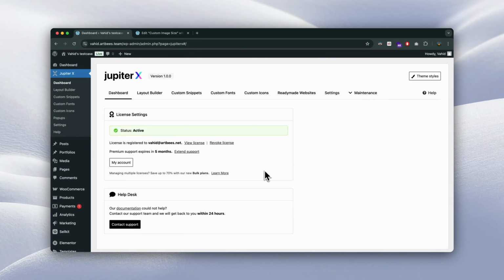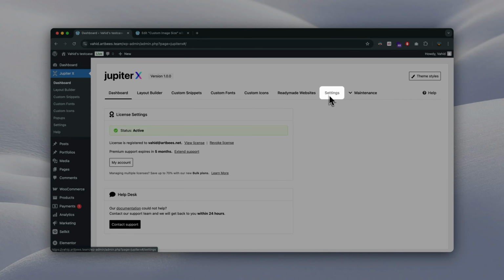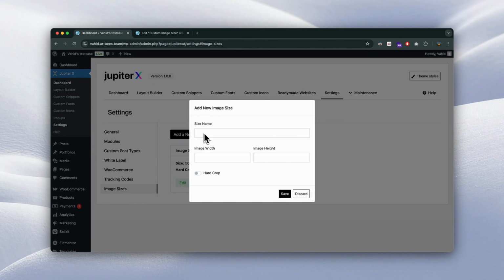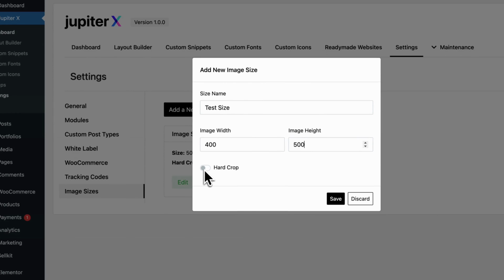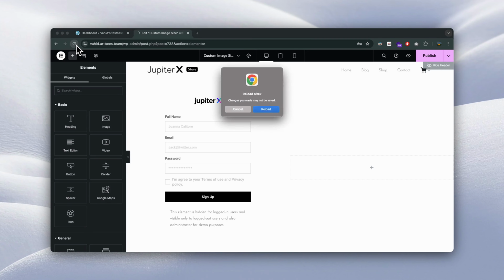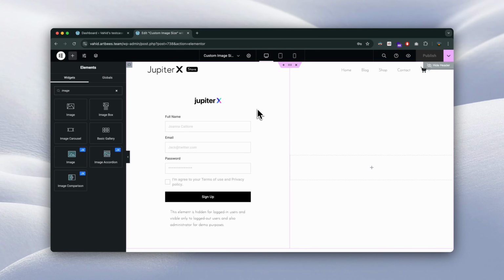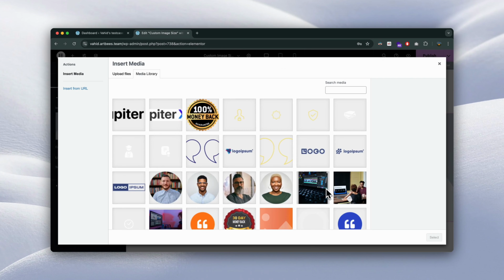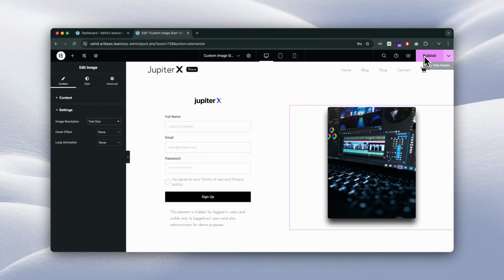How to Create and Use Custom Image Sizes in Jupiter X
In this tutorial, you’ll learn how to create and use custom image sizes in Jupiter X to optimize your website’s visuals. We’ll show you how to define new image sizes, assign them to widgets, and maintain a balance between performance and design quality.

In this video we will cover:
✔︎ Why custom image sizes matter for your website
✔︎ How to create custom image sizes in Jupiter X
✔︎ Applying your custom sizes to widgets
✔︎ Managing performance and visual quality

Chapters
00:00 Introduction
00:08 Why use custom image sizes
00:18 Creating new image sizes in Jupiter X
00:40 Applying custom image sizes to widgets
01:10 Checking image output on your site
01:25 Tips for optimizing images
01:45 Wrap-up

Related Resources
(No related resources for this video)